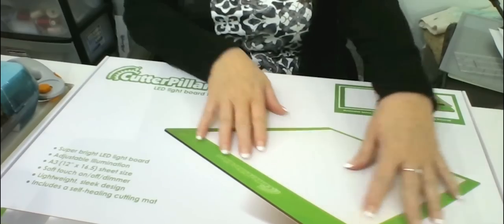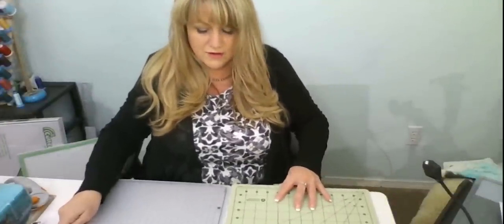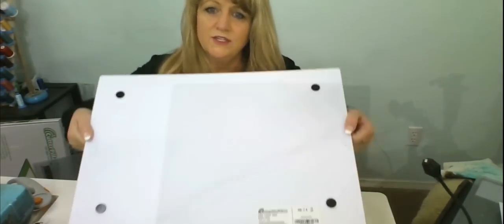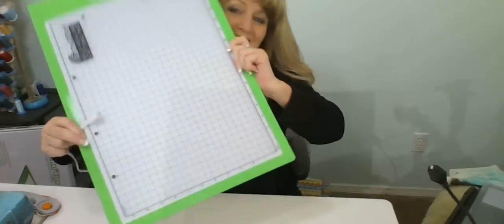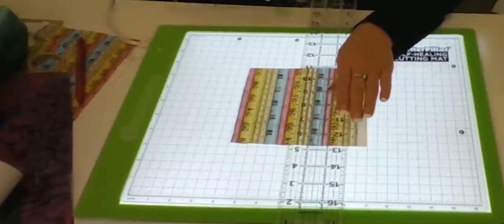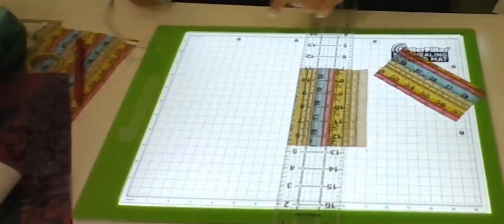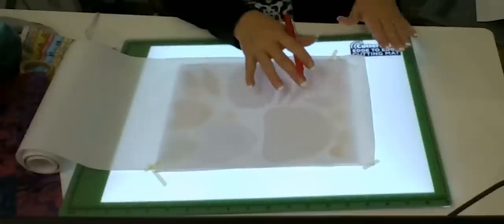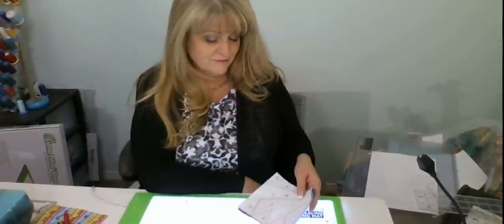Cutter Pillar Glow Unboxing Video & Tutorial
I am so excited about this product because it will open up the possibility of me teaching you things you may think you could never do! I hope you enjoy learning about it and be sure to click on the link below for more information!